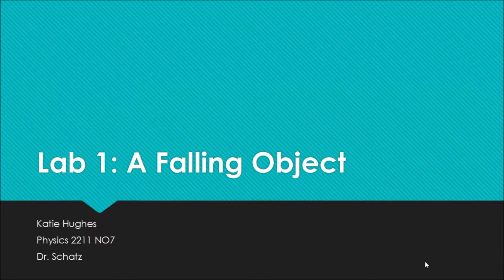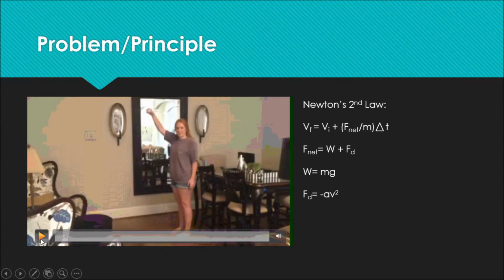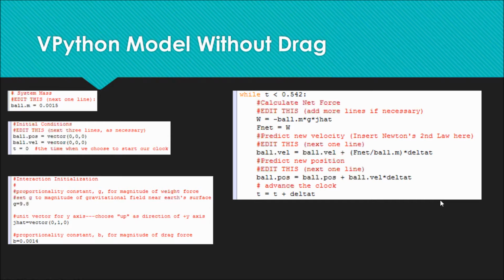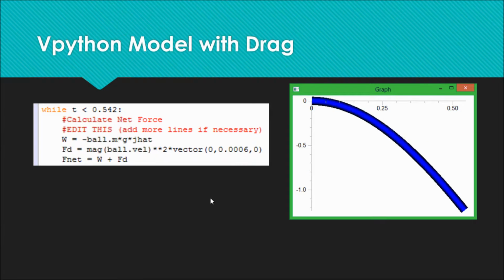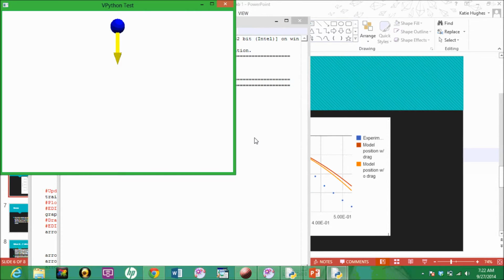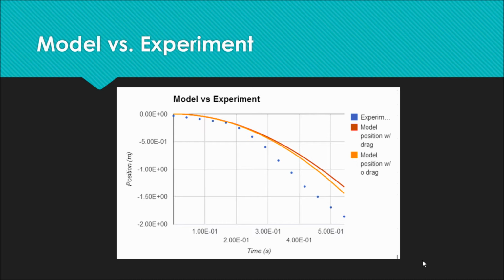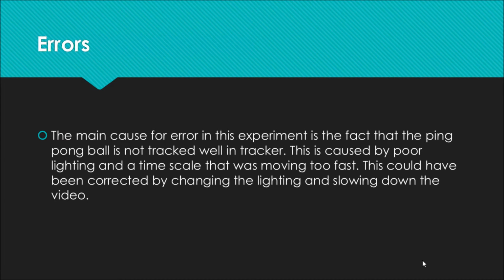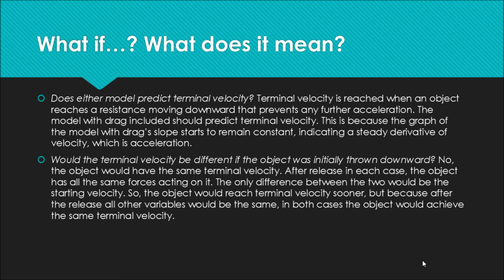Physics Lab 2 Final